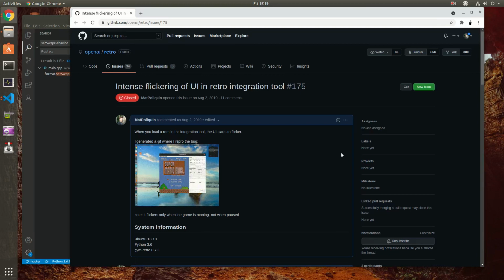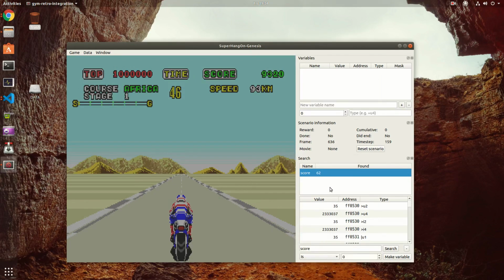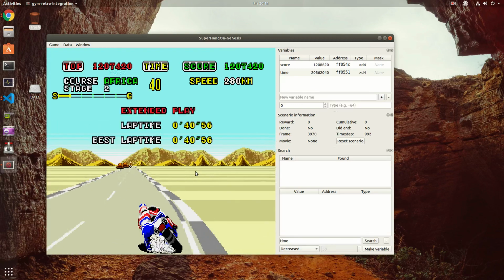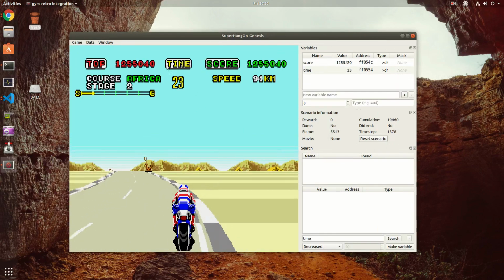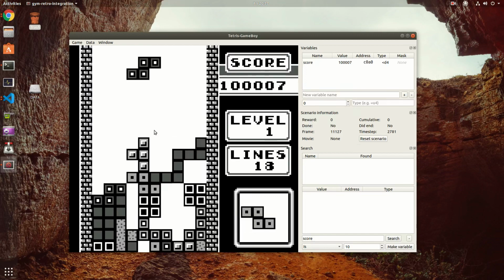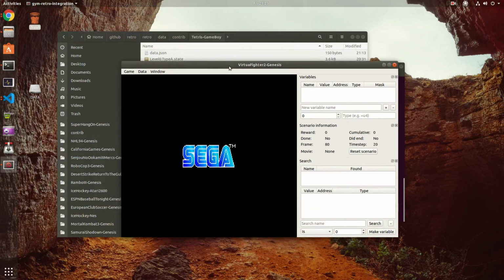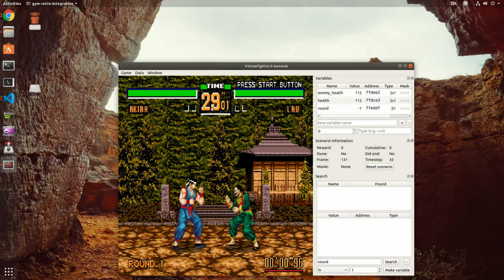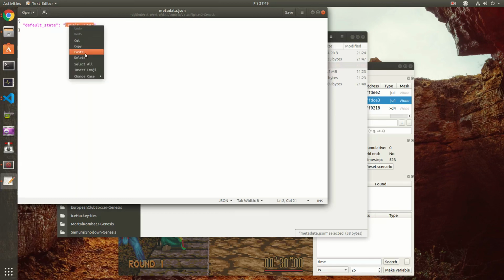OpenAI game integration tool - part 2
00:00 Start + Bug Fix for flickering
02:11 Super Hang On - Genesis
19:50 Tetris - GameBoy
31:17 Virtua Fighter 2 - Genesis

My fork of gym retro with NHL 94, added PvP states and more games:

My Setup:
Ubuntu 18.04
Intel Xeon E5-2678v3
RTX 2060 Super 8g